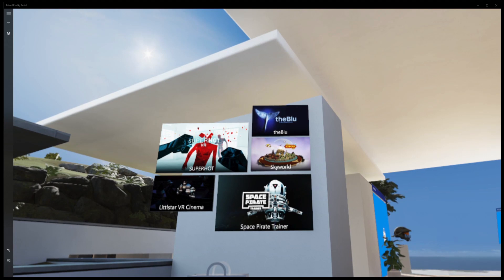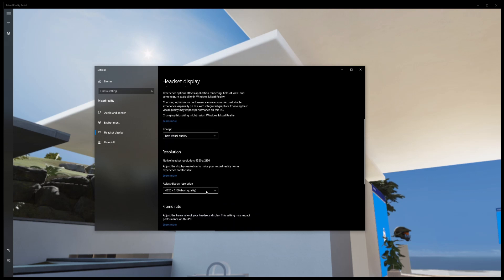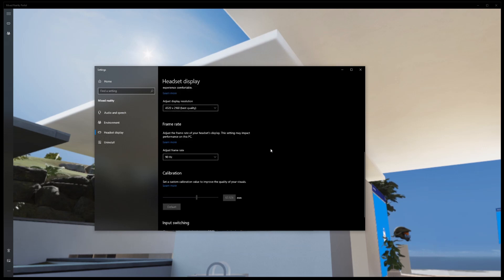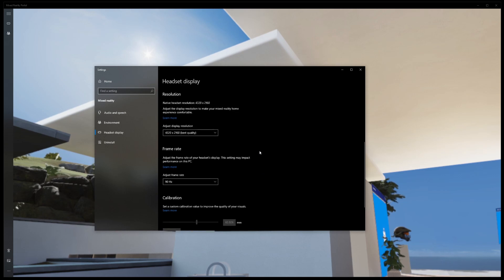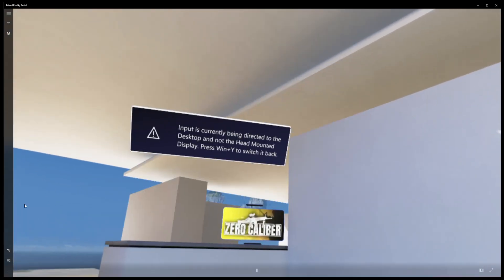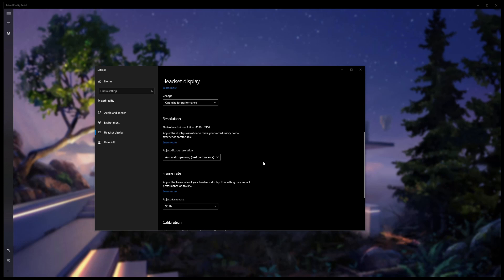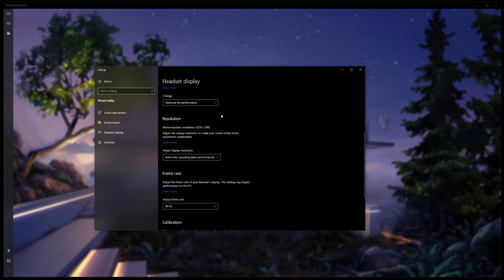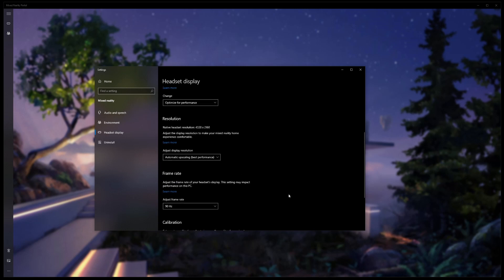HP Reverb G2 - Best visuals vs Best performance WMR settings!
In this video, I cover how to achieve the best visuals while using the HP Reverb G2 by adjusting settings in Mixed Reality Portal, and how to achieve the best possible performance. Sometimes it's give and take with the two and using this video you can better decide which settings to adjust based on your hardware and which games you plan on playing in VR.

TIMESTAMPS:
00:00 - Intro
00:24 - Settings for Best Picture Quality
01:25 - Settings for Best Performance
04:10 - IPD Calibration

► Follow on Twitter/Facebook for more updates!